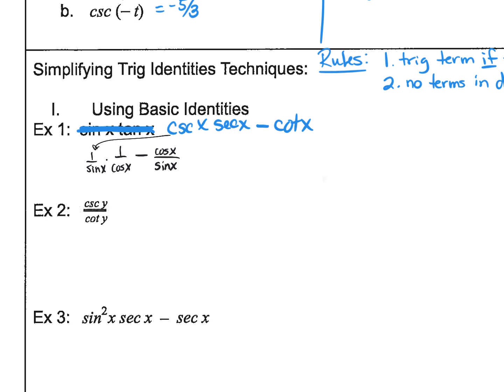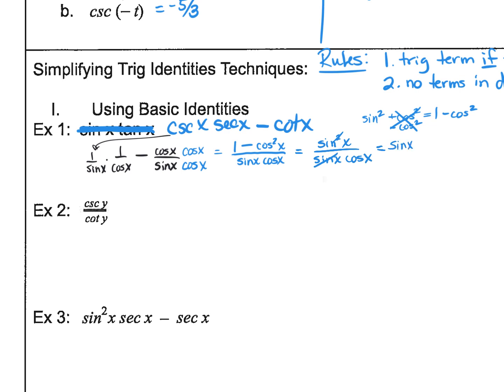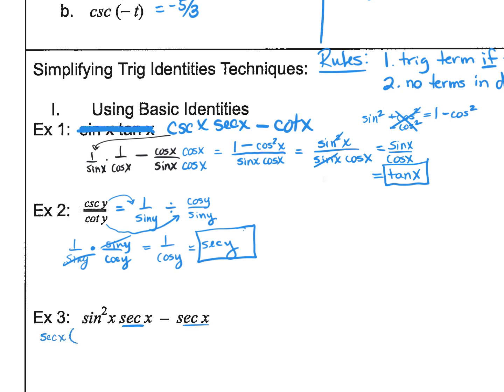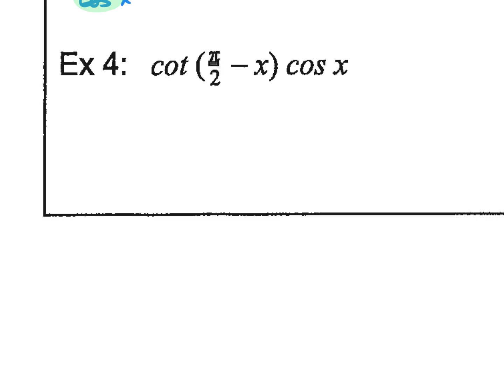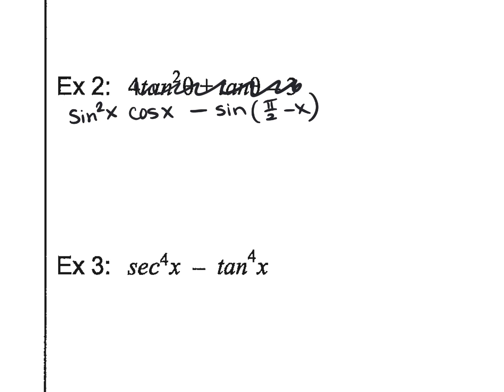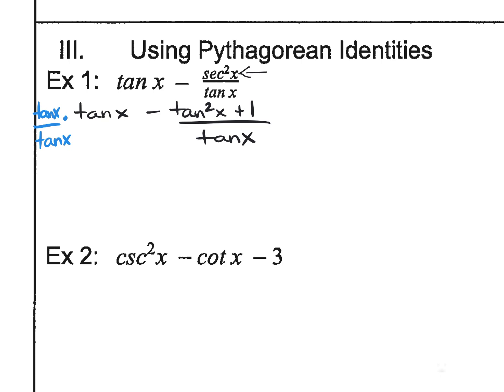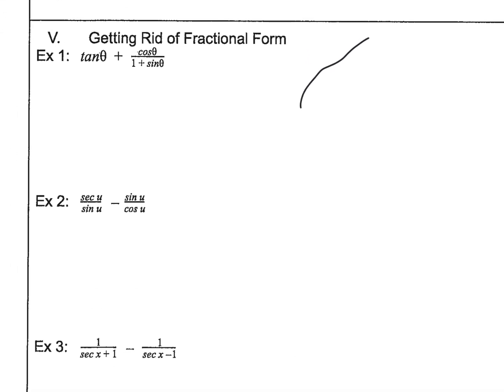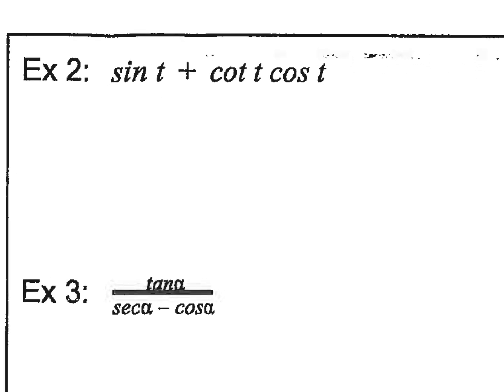5-1 part 2 notes